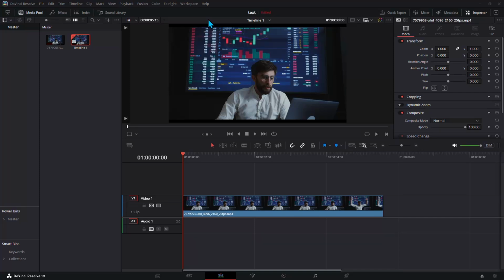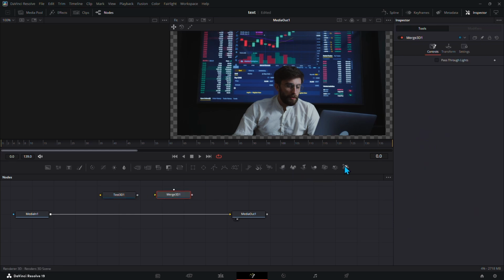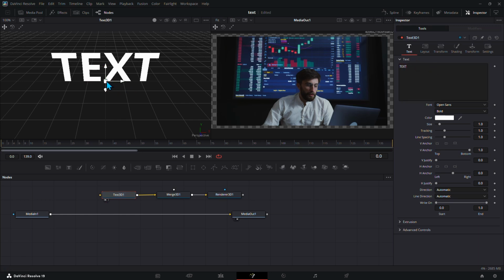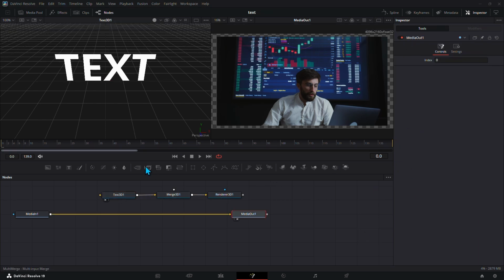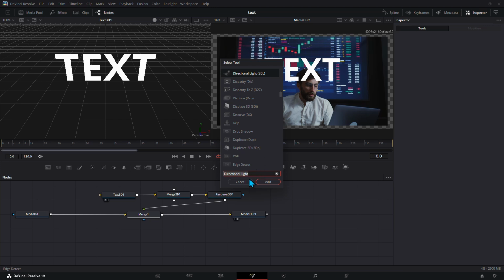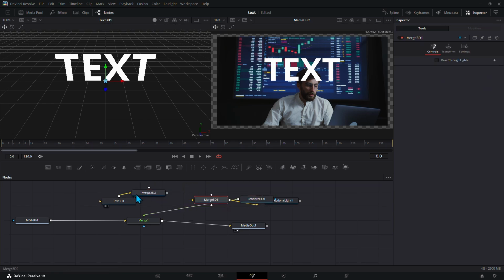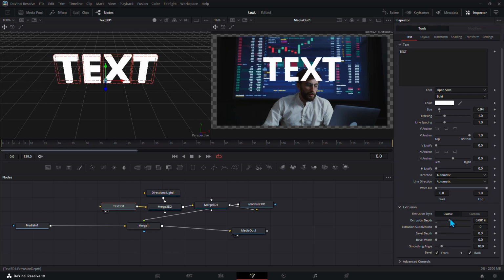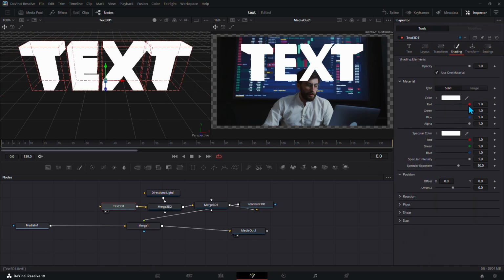Make your text look better in Davinci resolve!